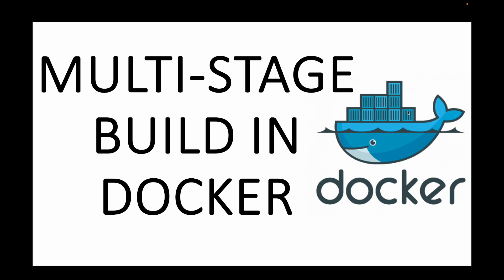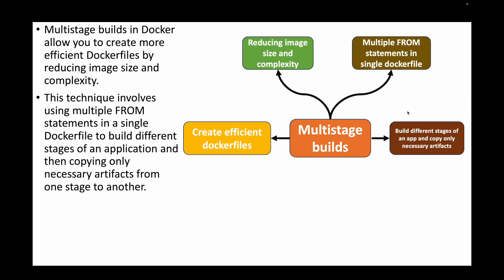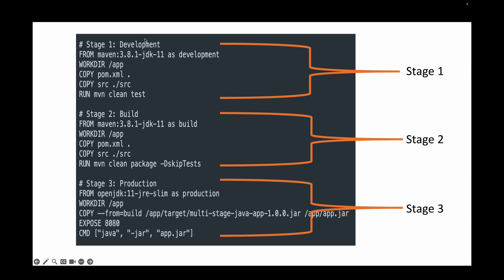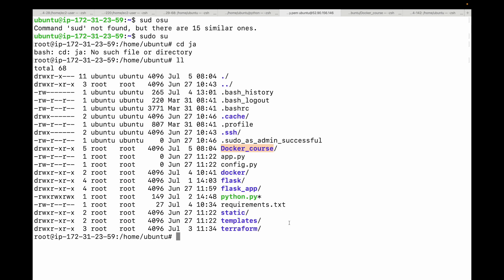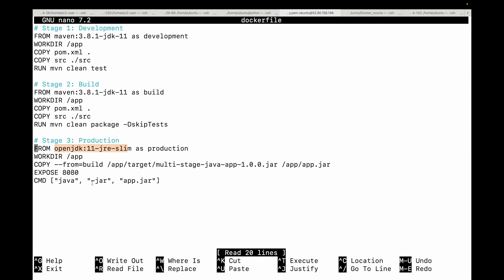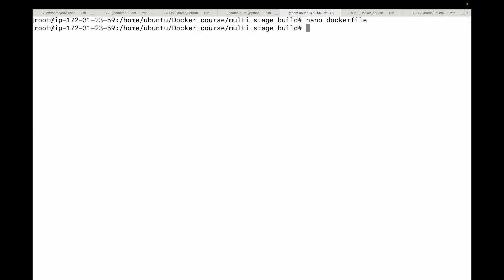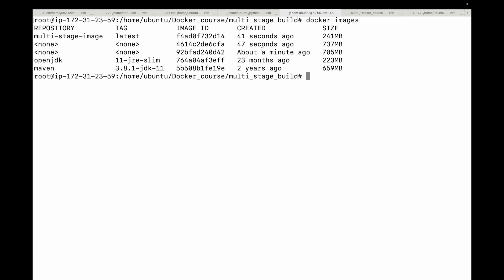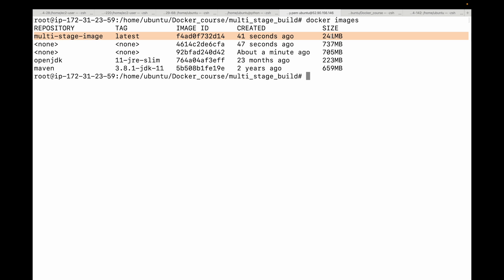Docker| Multi stage build | Optimize Your Java Spring Boot Application with Multi-Stage Docker Build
In this video, We will look at an introduction to multi-stage build in Dockerfile and understand the advantages of using multi-stage builds. we dive deep into optimizing Java Spring Boot applications using multi-stage Docker builds.

Learn how to create efficient, production-ready Docker images by leveraging multi-stage builds, reducing image size, and simplifying your deployment process.

We will walk through setting up a Spring Boot application with Maven, writing tests, and creating a multi-stage Dockerfile that includes development, build, and production stages.

Let's demystify multi-stage Dockerfile together! 🌐🔍 multi-stageDockerfileInterview Demystifyingmulti-stageDocker InterviewPrep multi-stageDockerfile ScenarioBased 🚀

Happy learning!!